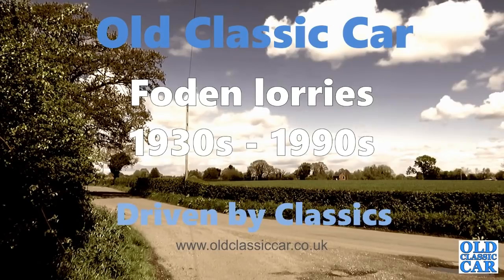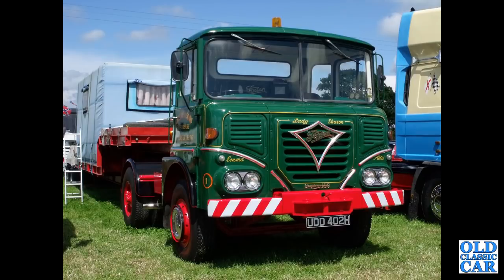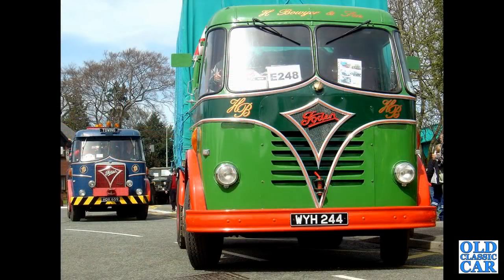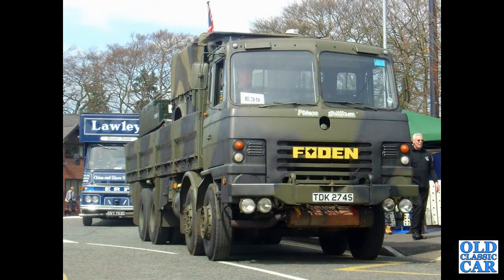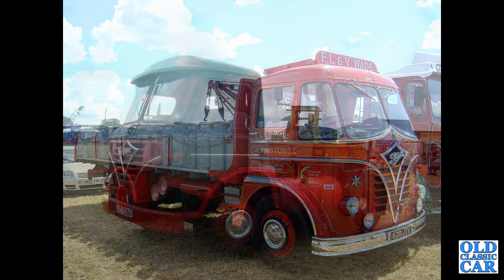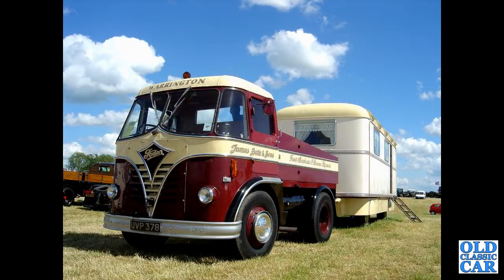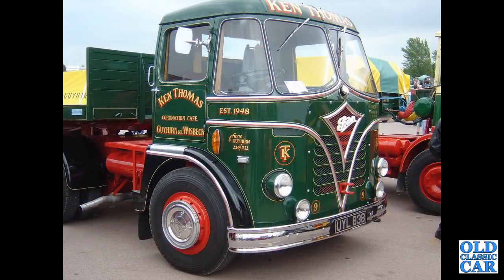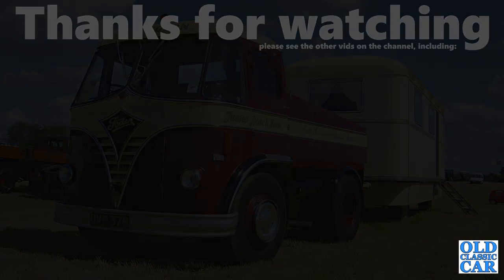Foden lorries of the 1920s - 1970s | Classic Fodens in preservation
For decades the Foden lorry company provided employment in the Cheshire town of Sandbach, and preserved Fodens from this famous British lorry manufacturer make up this commercial vehicle video.
Fodens of all shapes and sizes feature. The earliest here date to the late 1920s, the majority though date to the 1930s - 1970s time period, including a few vintage Foden steam wagons.
The classic Fodens in this collection includes example(s) of the S18, S20, S20, OG, S41, FE4 etc etc, with flatbeds, tipper lorries, dropside trucks, recovery vehicles and timber tractors rubbing shoulders with a number of PSVs (Public Service Vehicles - coaches etc).
One of my favourites in this collection is a wonderful Foden aviation fuel tanker, as is the late-40s Foden recovery truck that hauled my old Dodge back from Donington Park in 1995. If you have any memories of vintage/classic Fodens (perhaps you drove one of the types featured, or worked at the Foden factory?), please say hello in the comments.